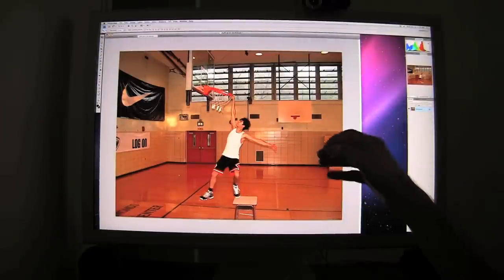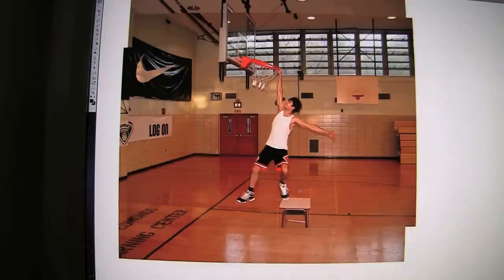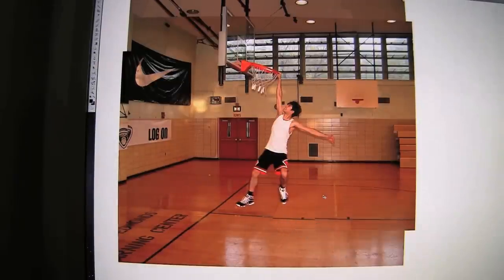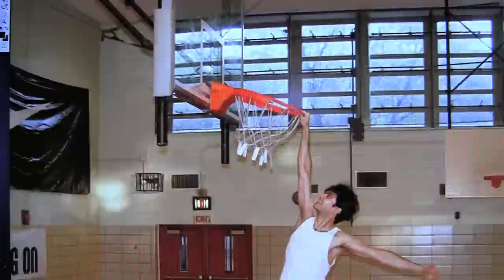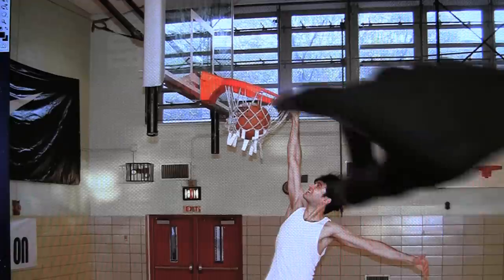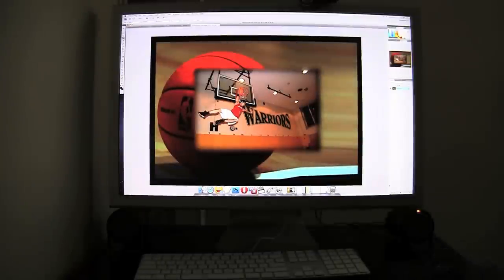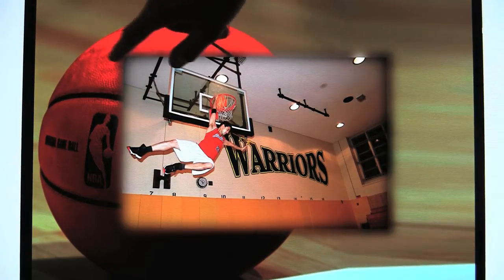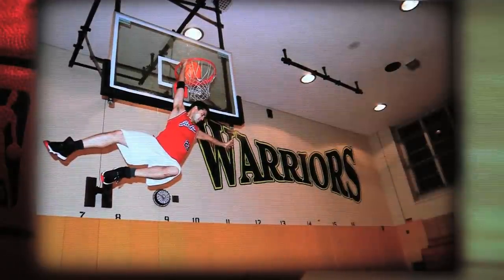How to make fake basketball dunk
I am too short and I can't jump so I let Photoshop do all the work for me. See final result here: